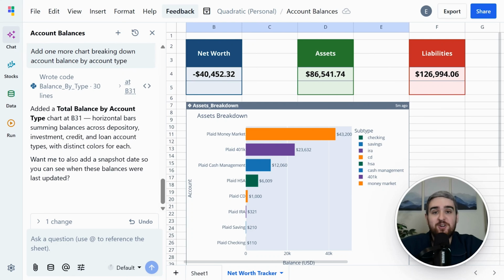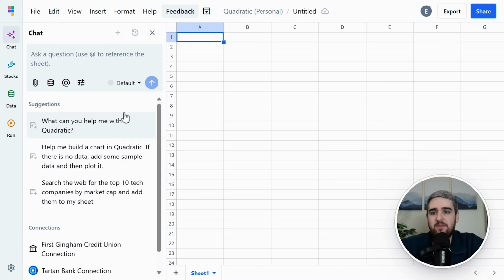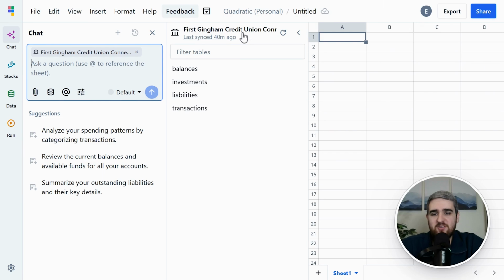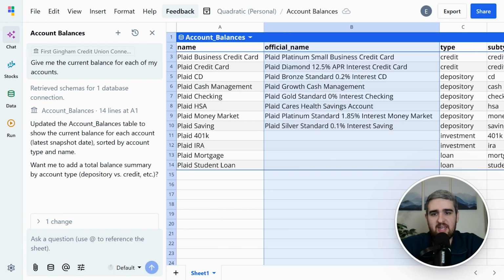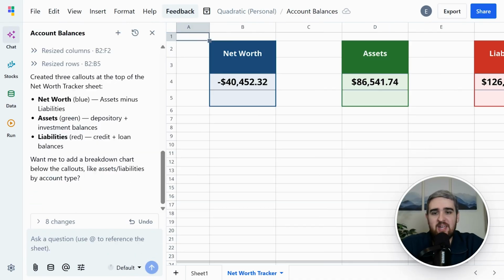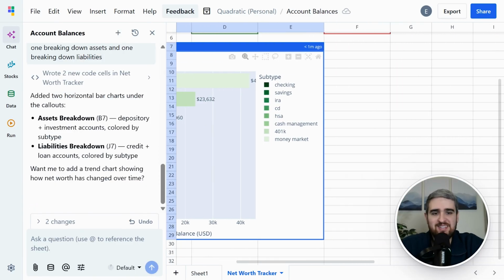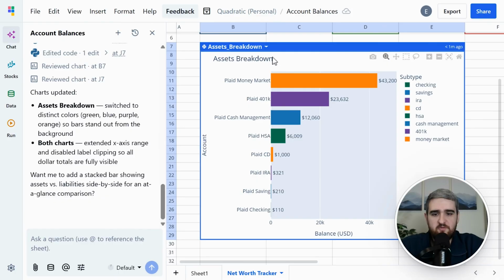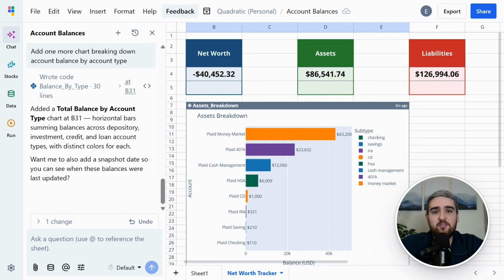Build a Net Worth Spreadsheet That Updates with Real Account Data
In this video, you will learn how to create a custom net worth tracker in a spreadsheet with the help of AI.

What you’ll learn:
- How to connect live to your financial data
- How to preview and analyze your financial data with simple AI prompts
- How to build a net worth tracker in a spreadsheet

If you build something cool with your own data, drop a comment on what insights you got!